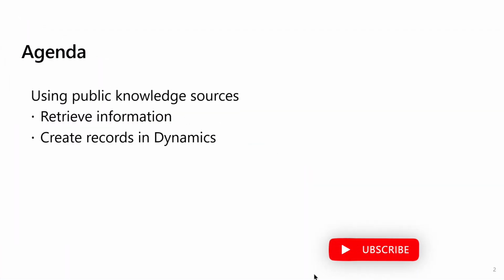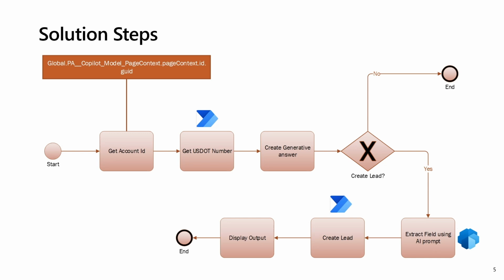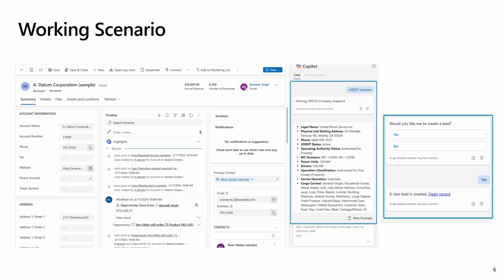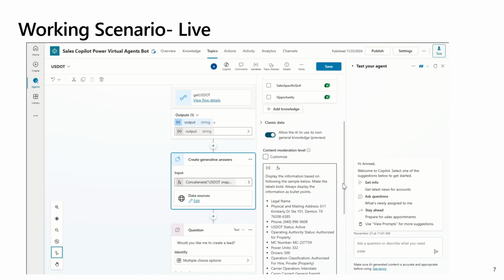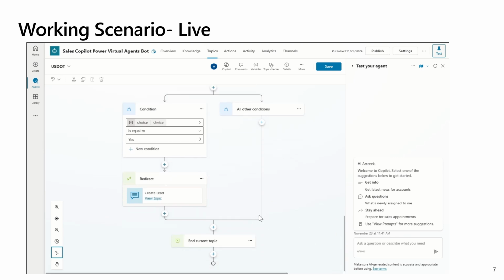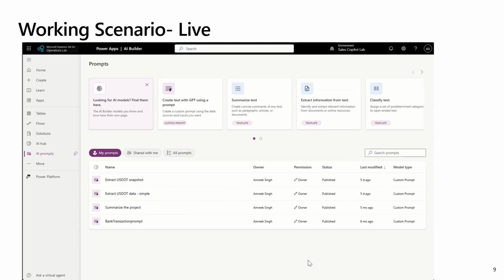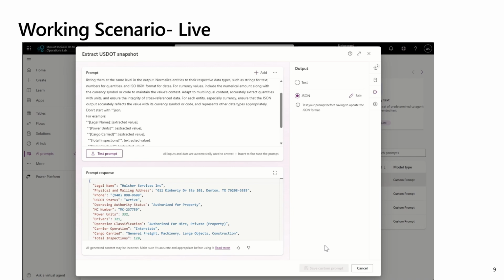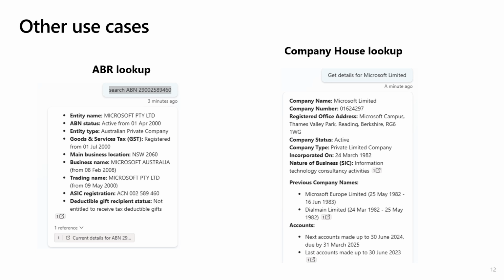Extending Copilot in Sales. Pt. 4 | Dynamics 365 Bites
Part 4 of the ongoing Dynamics365Bites series shares how to use public knowledge sources in Copilot in Sales to retrieve information and create or update records in Dynamics 365.

Join our Microsoft SolutionArchitect on a quick dive into the solution's components, including topics, Power Automate flows, and AI prompts.